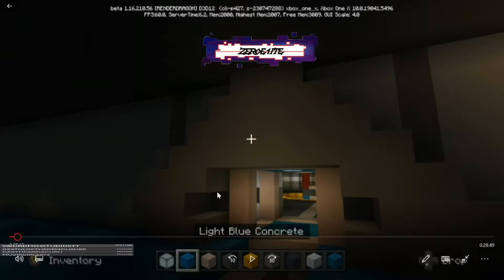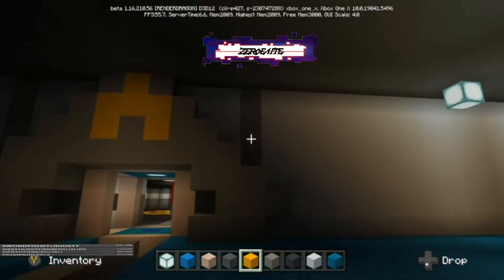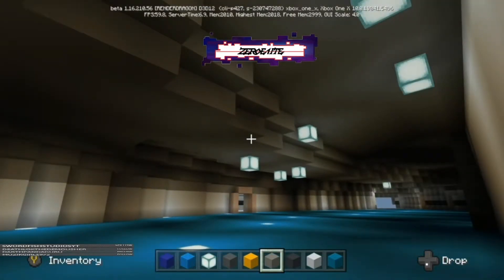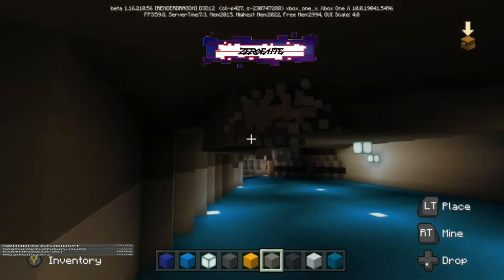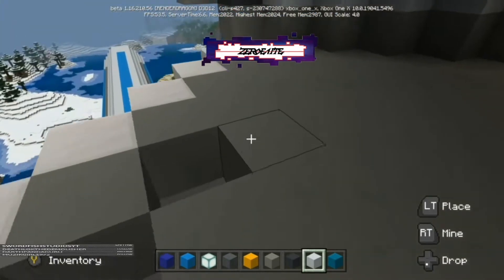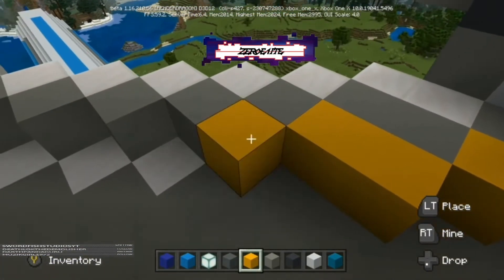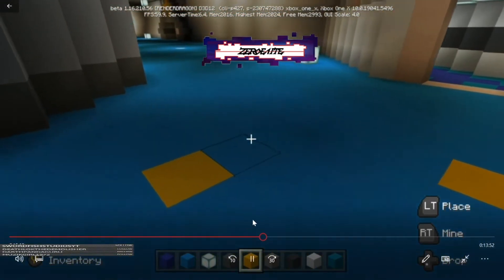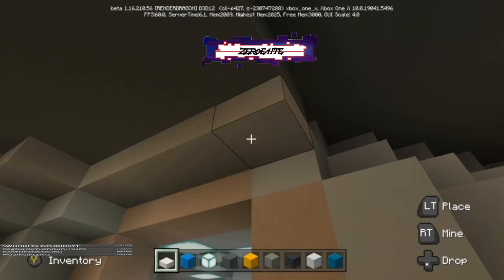U.S.S. CERRITOS TUTORIAL EP34 shuttle bay interior pt3